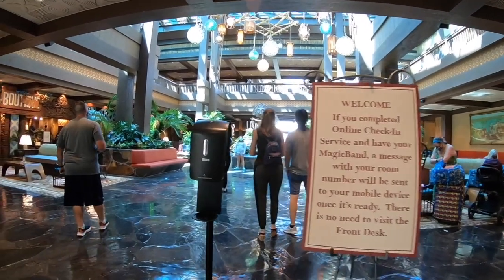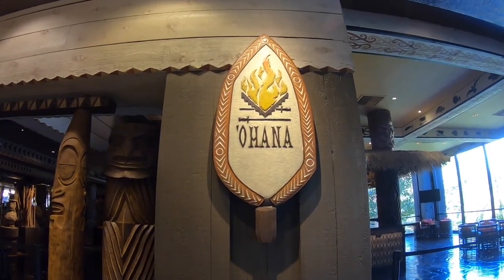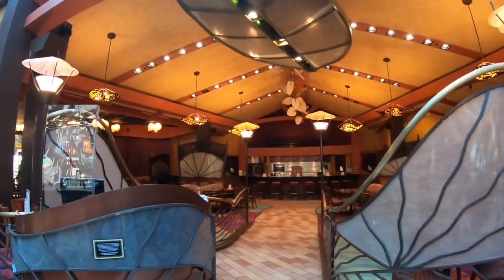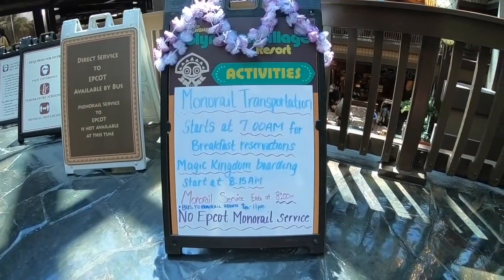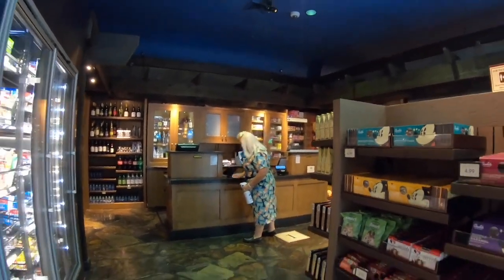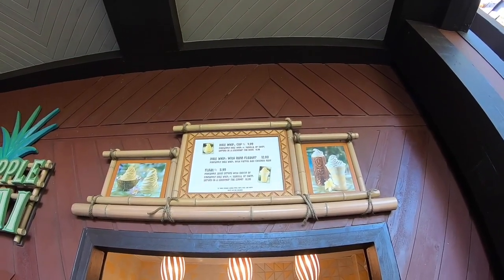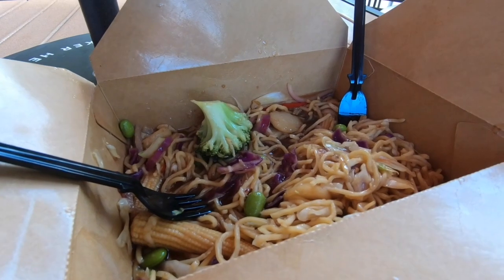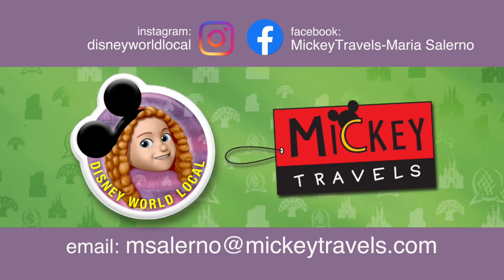Polynesian Village Resort Phased Reopening and Capt. Cook’s Review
In this video, we explore Disney’s Polynesian Village Resort during the phased reopening of Walt Disney World. Also, Maria reviews Capt. Cook’s Pan Asian Noodles